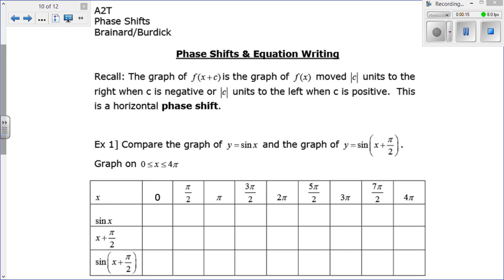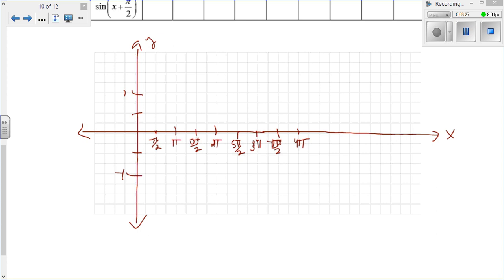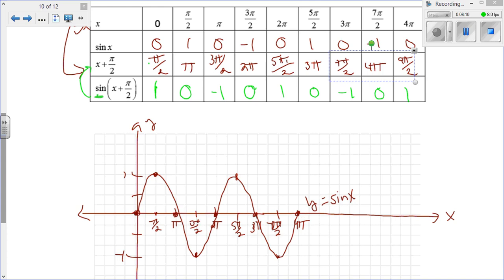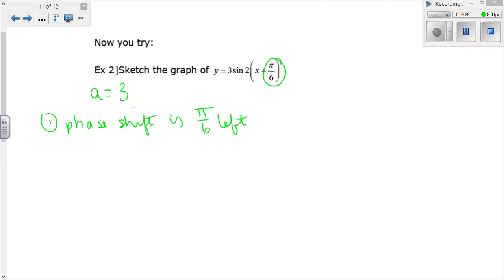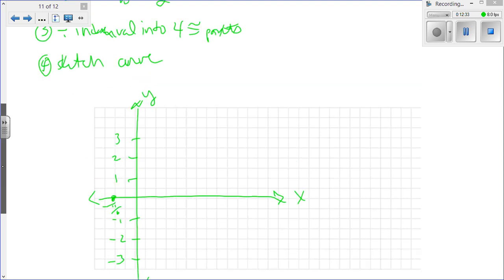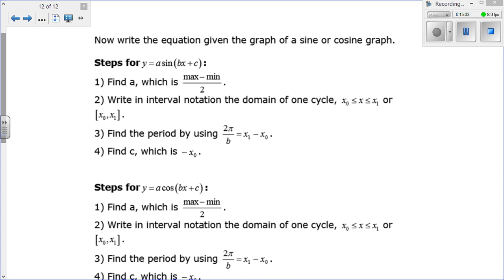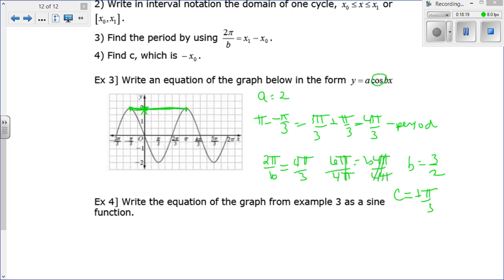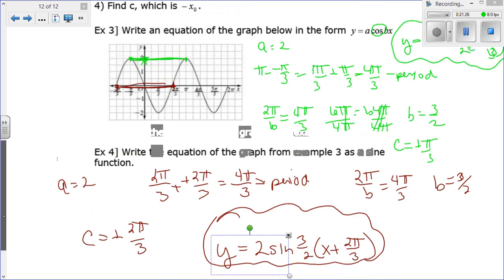Trig Graphs Day 4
Trig Graphs Day 4 - Phase Shifts